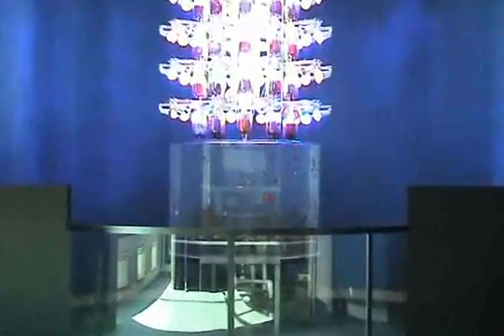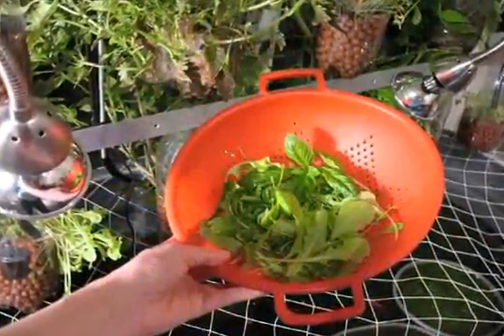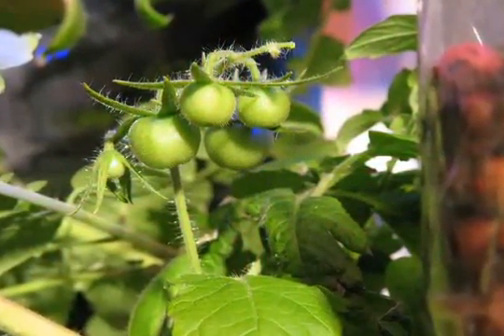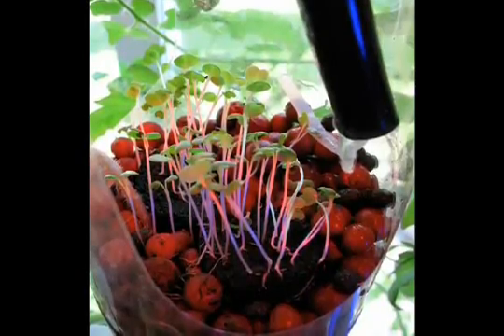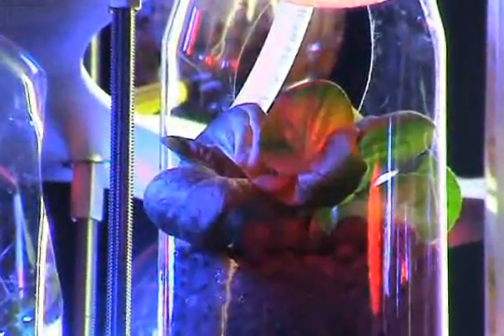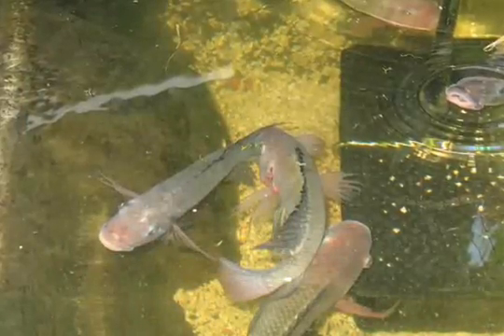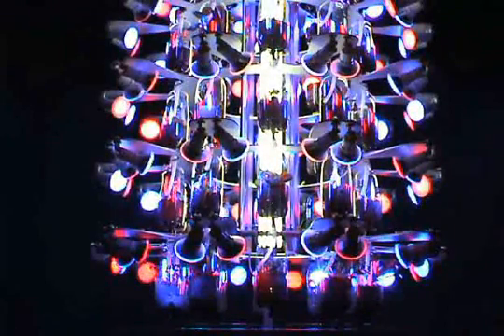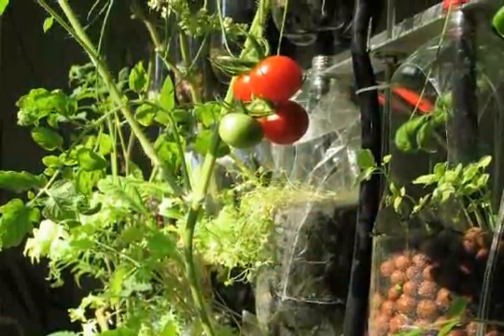Ken Rinaldo & Amy Youngs - Farm Fountain, Indoor Ecosystem 2007/08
Farm Fountain is a system for growing edible and ornamental fish and plants in a constructed, indoor ecosystem. Based on the concept of aquaponics, this hanging garden fountain uses a simple pond pump, along with gravity to flow the nutrients from fish waste through the plant roots. The plants and bacteria in the system serve to cleanse and purify the water for the fish.
This project is an experiment in local, sustainable agriculture and recycling. It utilizes 2-liter plastic soda bottles as planters and continuously recycles the water in the system to create a symbiotic relationship between edible plants, fish and humans. The work creates an indoor healthy environment that also provides oxygen and light to the humans working and moving through the space. The sound of water trickling through the plant containers creates a peaceful, relaxing waterfall. The Koi and Tilapia fish that are part of this project also provide a focus for relaxed viewing.